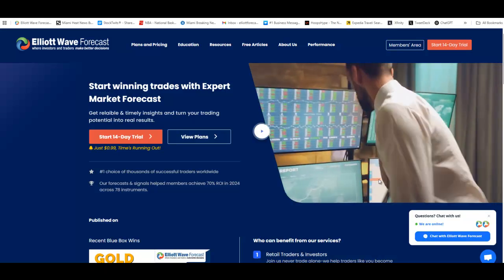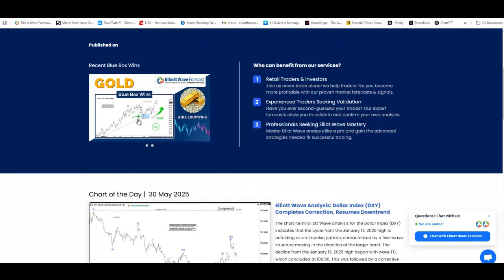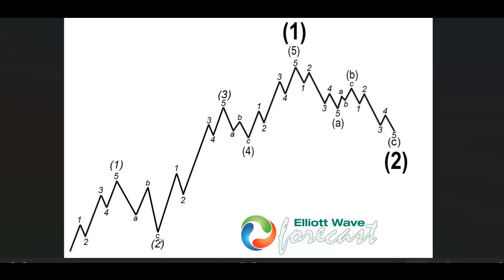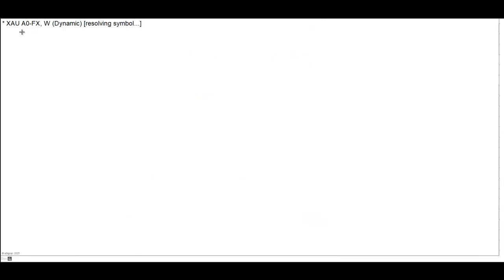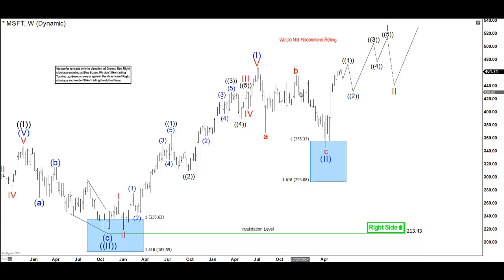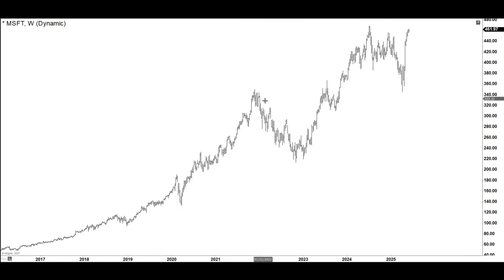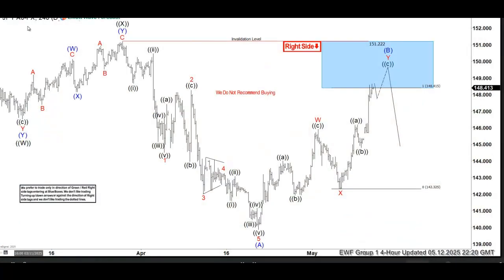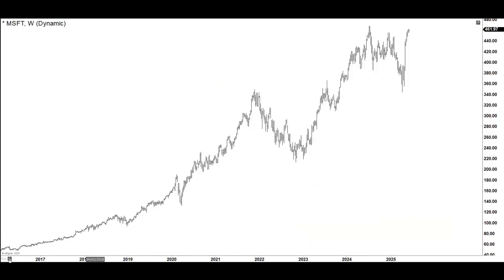High Frequency Trading & Elliott Wave Theory Explained (Full Guide)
In this video, we dive deep into Elliott Wave Theory and how it applies to High Frequency Trading (HFT). Discover how professional traders and algorithmic systems use Elliott Wave patterns to predict market movements, optimize trade entries, and maximize profits in ultra-fast trading environments.

🚀 High Frequency Trading & Elliott Wave Theory – Full Guide

🔹 Key Topics Covered:

✅ What is Elliott Wave Theory? (Explained for Traders)
✅ How High Frequency Trading (HFT) Works with Elliott Waves
✅ Best Elliott Wave Bluebox strategies for Day Trading
✅ Bluebox Trading Strategies Using Elliott Wave Analysis
✅ Does Elliott Wave Really Work in HFT? (Backtested Results)
✅ Common Mistakes Traders Make with Wave Theory

00:00 - Intro
03:29 - Elliott Wave Sequence
06:18 - Live Bluebox Exemples
13:50 - Conclusion

____________ PlayList Links ____________